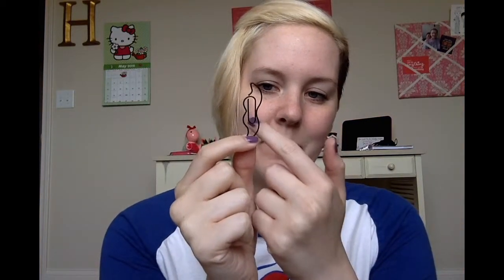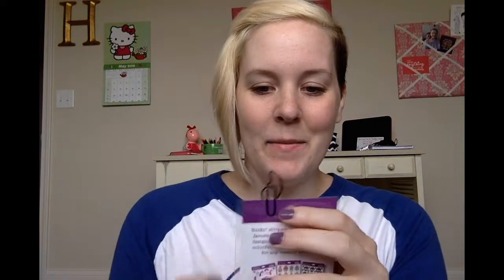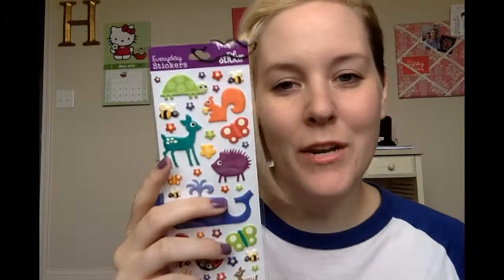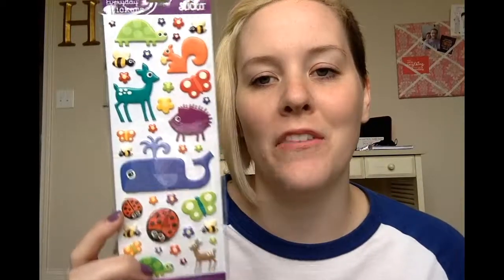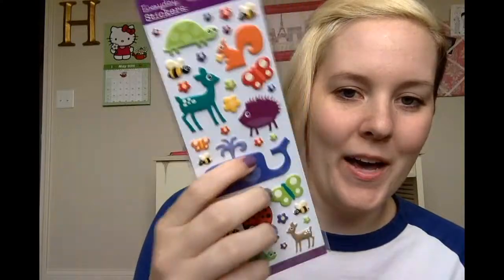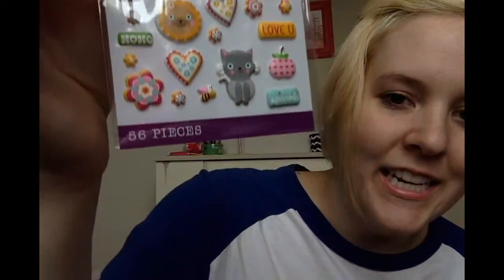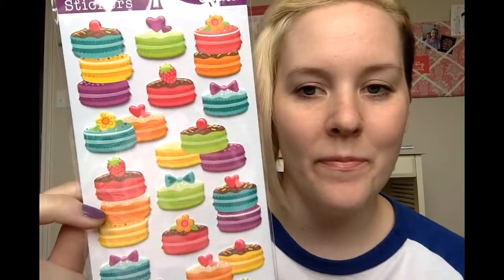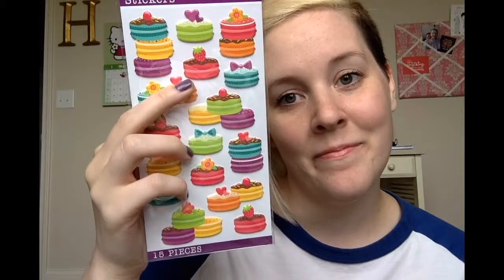Planner Supplies: JOANN's, Hobby Lobby, Wal-Mart!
I took a trip to the craft store (ok, stores) and picked up a few things. All of this is a result of a hunt for washi tape.
And everything is cute. Too, too cute.

P.S. Please ignore my sniffles.